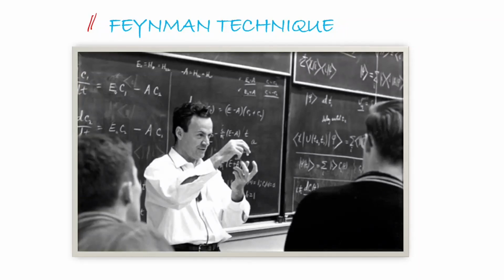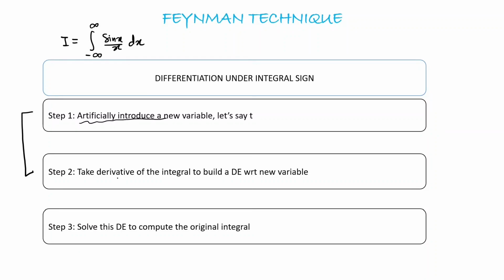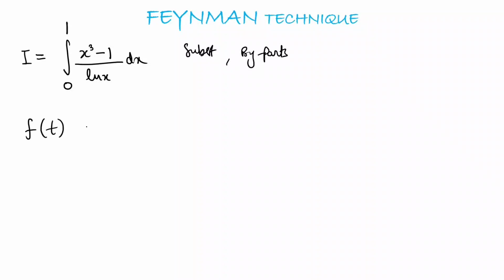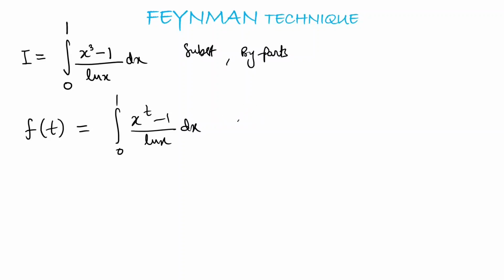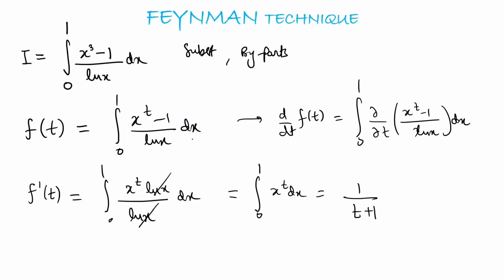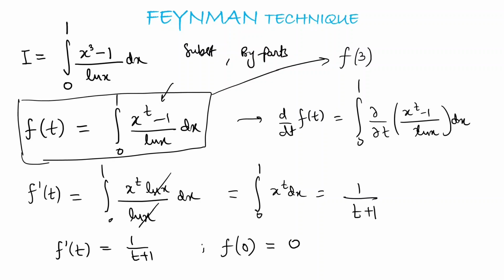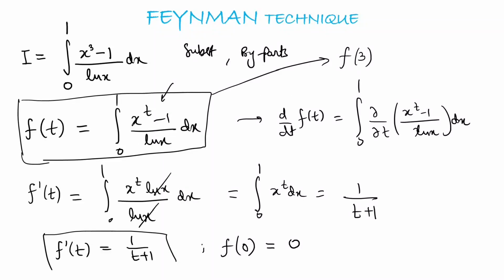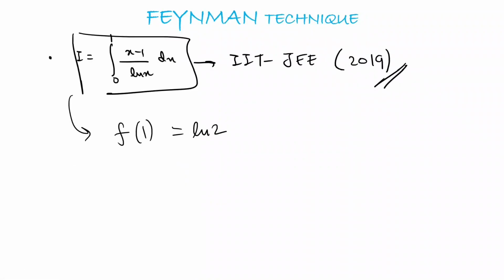Feynman Technique - The Greatest Integration Technique of All Time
Feynman Technique - The Greatest Integration Technique of All Time. Calculus is incomplete without integration. For IIT JEE and College Calculus, Feynman Technique is going to be a very smart Mathematical trick at our disposal.